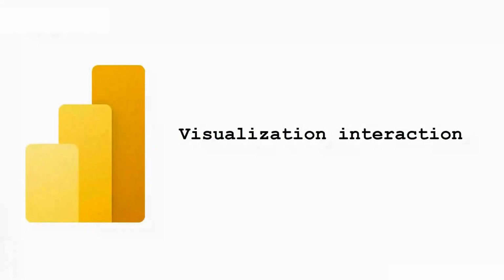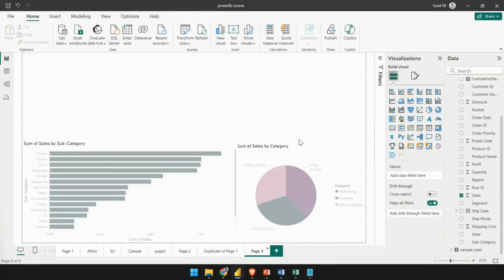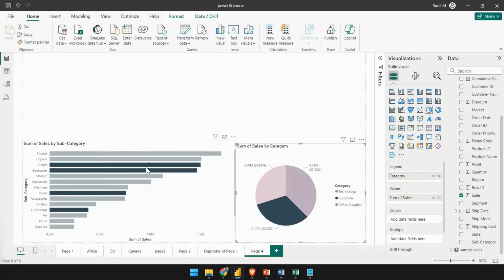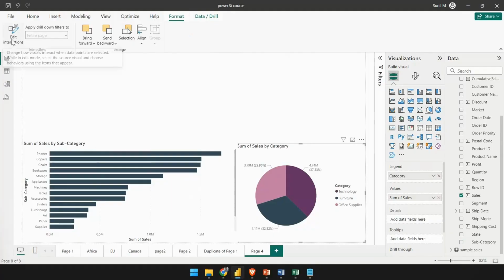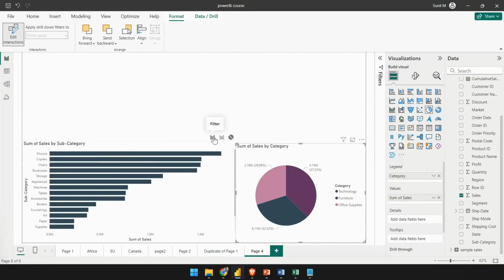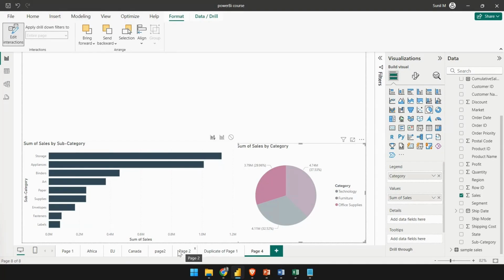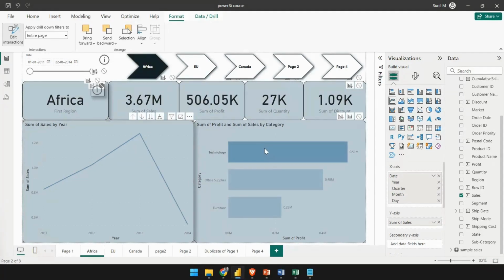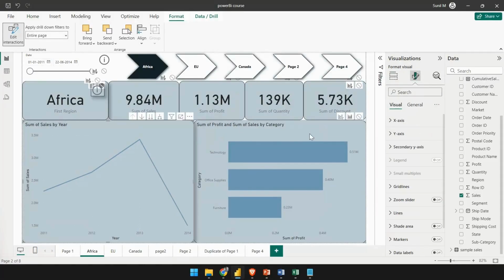5.29 Visualization interaction in PowerBI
🎯 Visualization Interaction in Power BI | Enhance User Experience with Interactive Reports

Learn how to control and customize the way visuals interact with each other in Power BI reports. Visualization interaction lets you create dynamic, connected dashboards where selections in one visual affect the data displayed in others—helping users explore insights seamlessly.

📌 In this video, you will learn:

What visualization interactions are and why they matter

How to enable, disable, or modify interactions between visuals

Using cross-filtering and cross-highlighting effectively

Best practices to design interactive and intuitive reports

Make your Power BI reports more engaging and insightful by mastering visualization interactions!

🚀 Part of the Complete Free Power BI Course — explore the full playlist for in-depth tutorials!